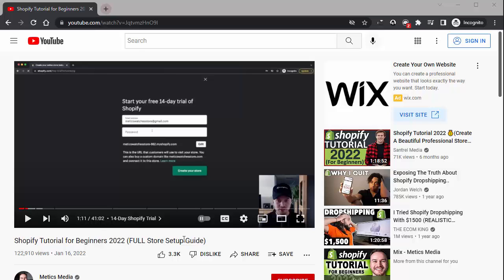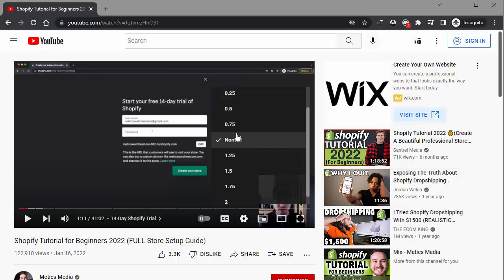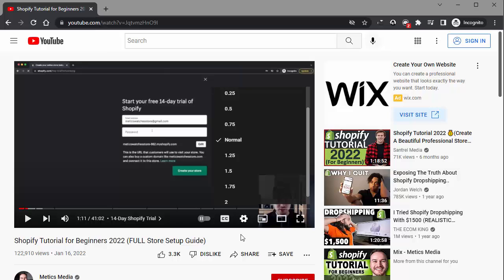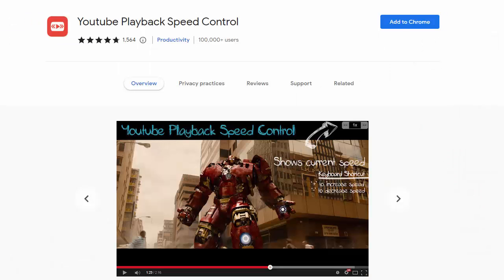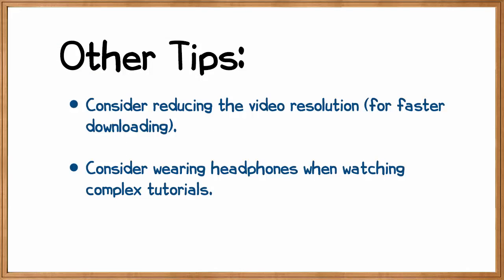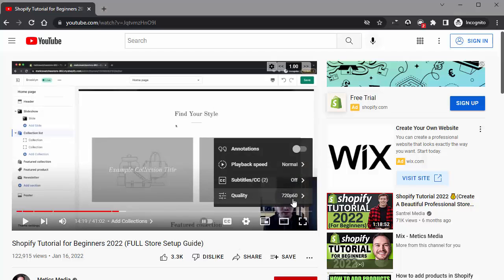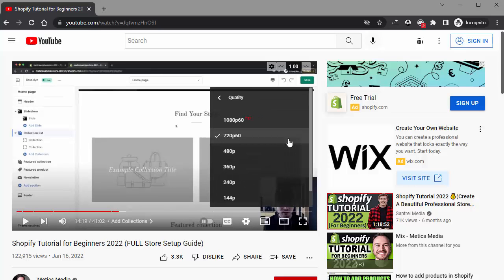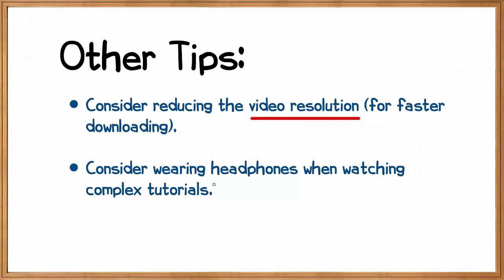How to Watch YouTube Videos Faster / How to Learn Things Faster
In this video, we discuss how to speed up YouTube videos so that you can learn things faster.